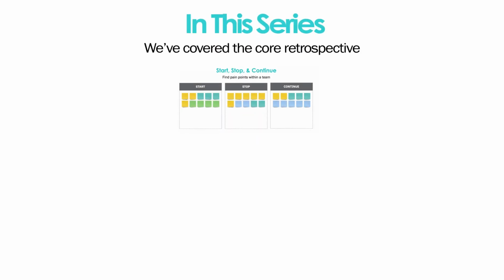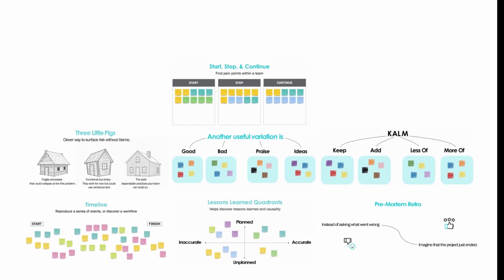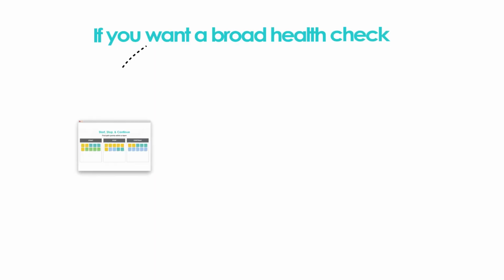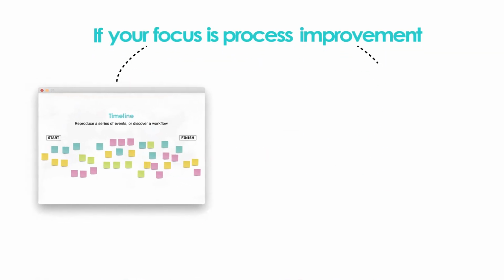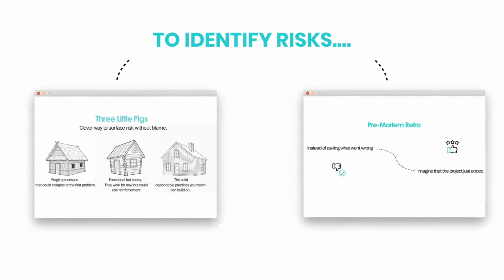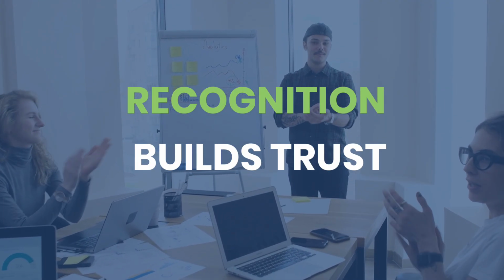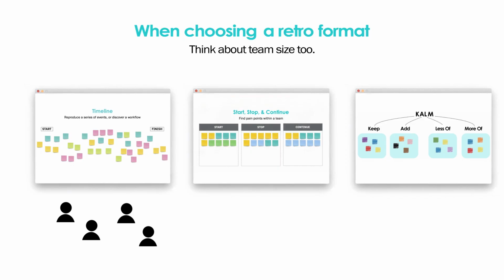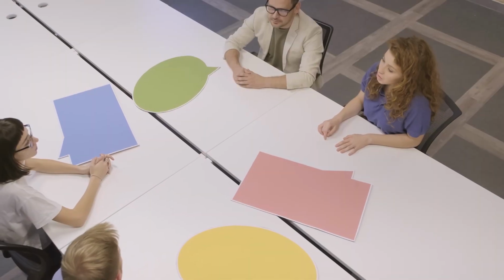How to Choose the Right Retrospective To Run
The format you choose determines what your team talks about — and what they don't. Here's a simple framework for getting it right every time.
In this episode, you'll learn:

- How to match your retrospective format to your specific goal
- Which formats work best for health checks, process improvement, risk identification, and morale
- How team size should influence your format choice
- Why rotating formats keeps your retrospectives valuable over time
- How to use AI suggestions — and when to override them

RETROSPECTIVES EXPLAINED — Full Series
This is Episode 13 of the Retrospectives Explained series from Virtira Anywhere — a complete guide to running retrospectives that drive real improvement, whether your team is remote, hybrid, or in the room.

Chapters
0:00 – Introduction
0:21 – Match a Format to Your Goal
1:24 – Consider Team Size
1:53 – Keep Retrospectives Fresh
2:26 – AI Tools Can Help
2:48 – Takeaways and Up Next